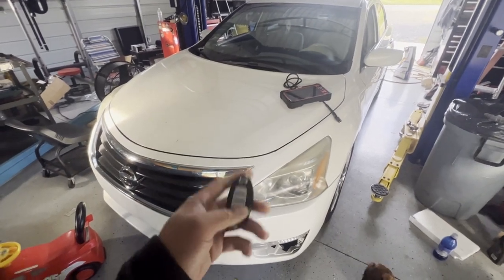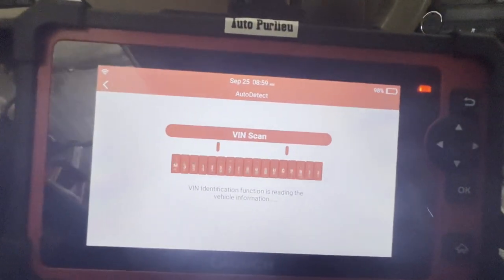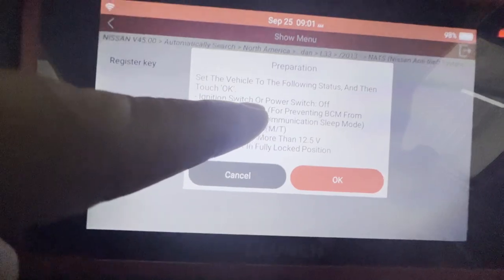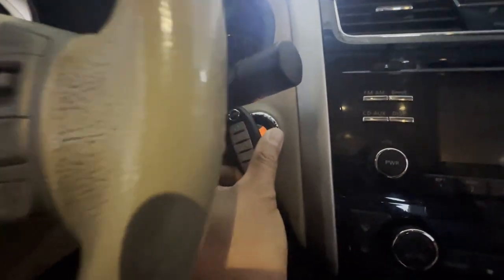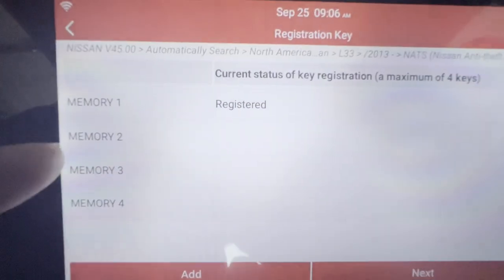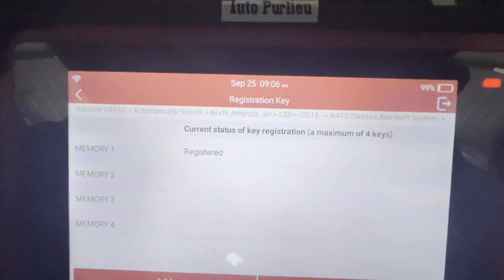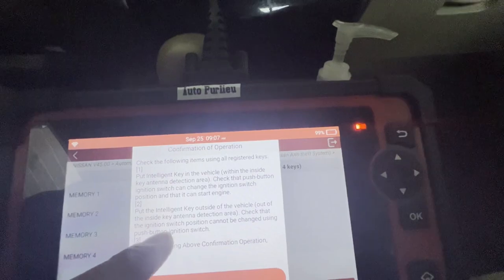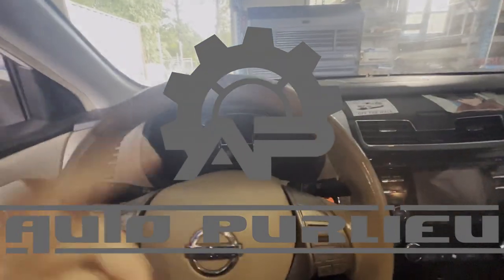How to Program smart fob remote push start w/ Launch Creader 919E on 2013 Nissan Altima AKL lost key